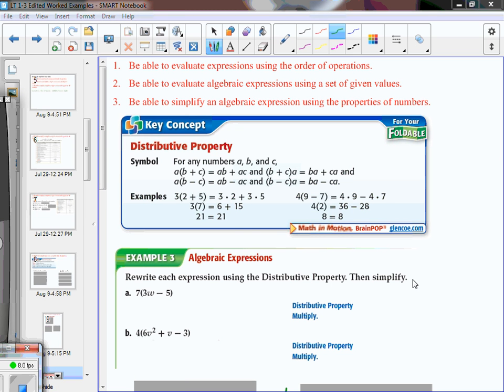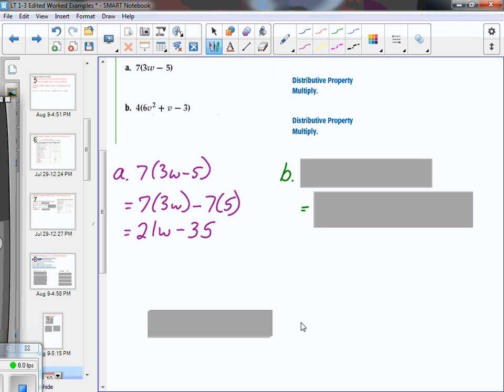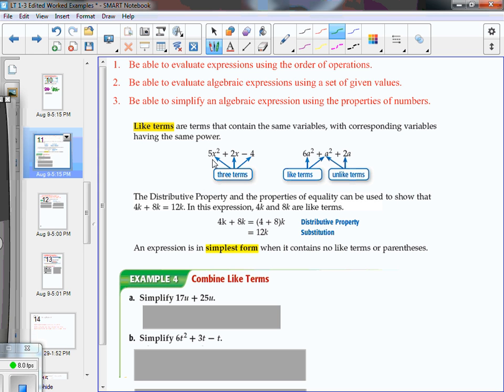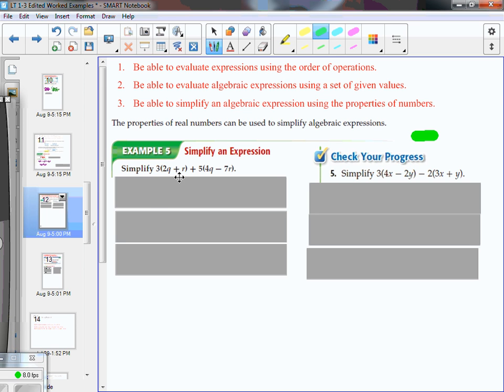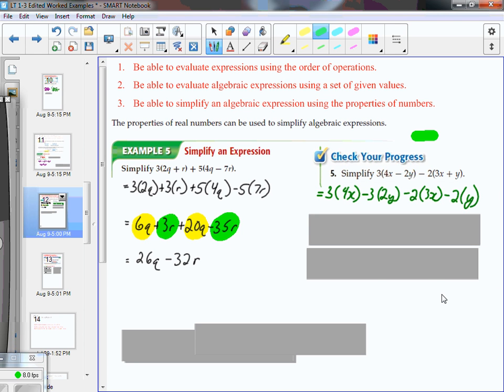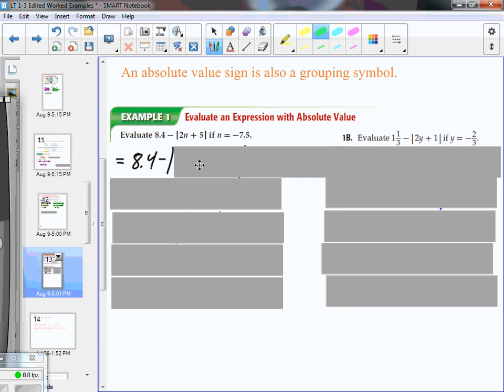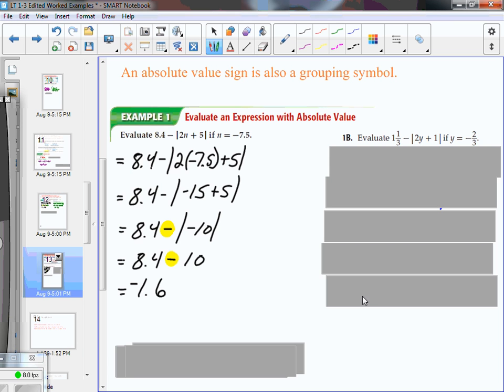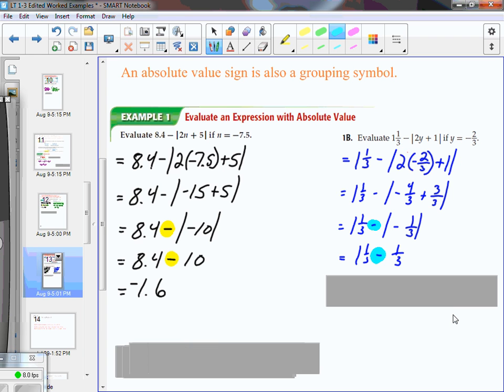Unit 1 LT 1 3 Day 2